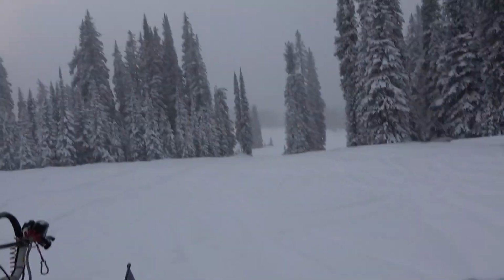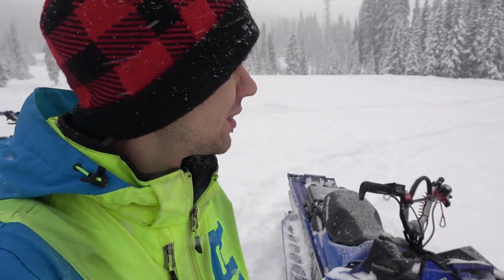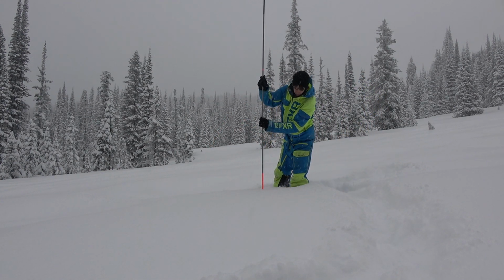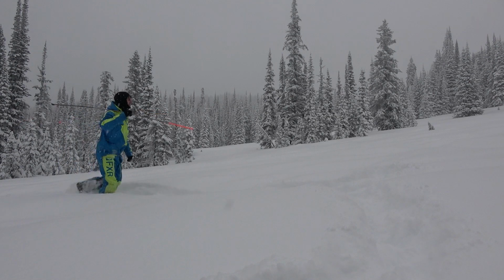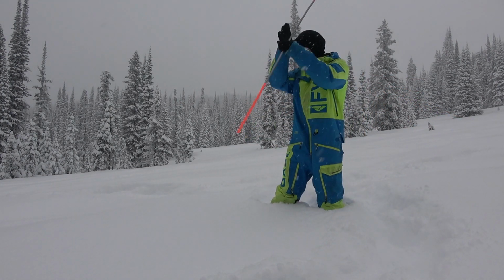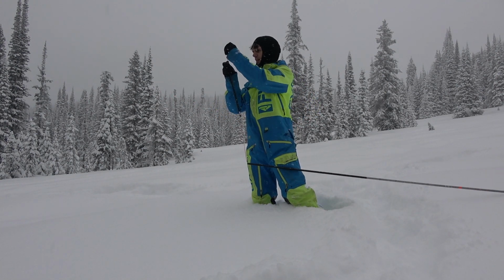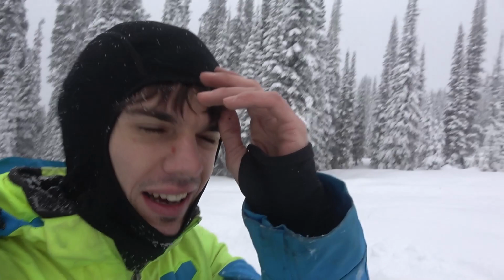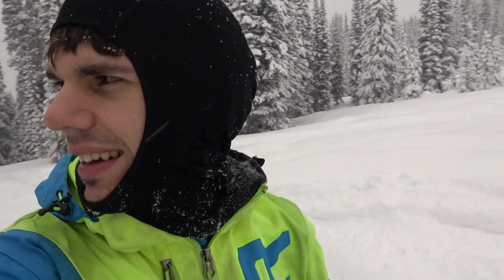More Snow than Expected! | Day #4 Hunters Range | Dec 9th 2021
Dec 9th we headed for the alpine expecting 6" of fresh snow on a hard base, but we found more, WAY more fresh pow then we thought would be up there! The 2021/2022 sled season has officially begun!!